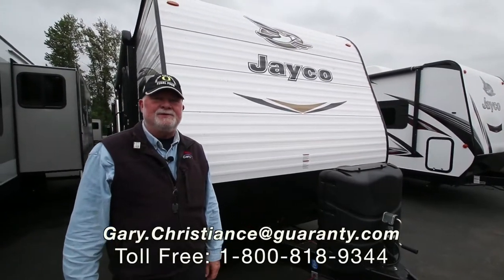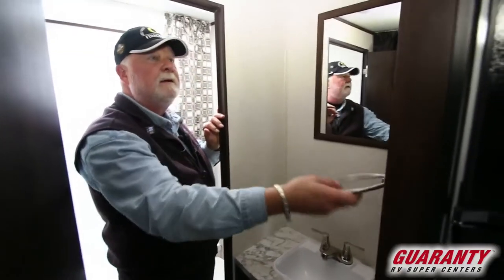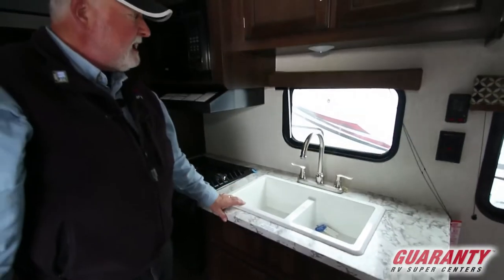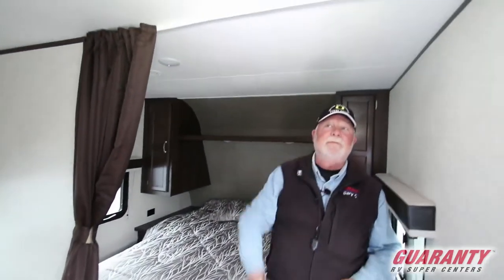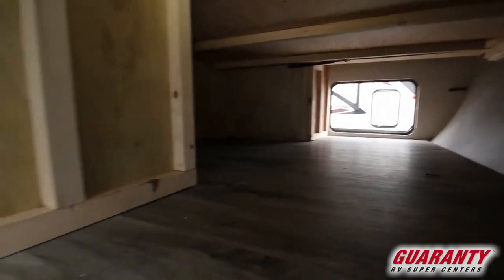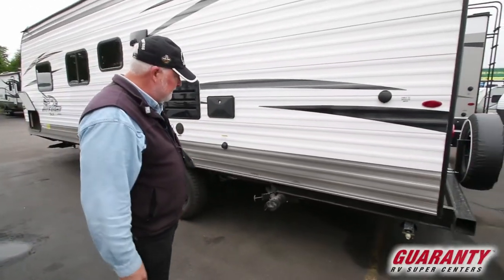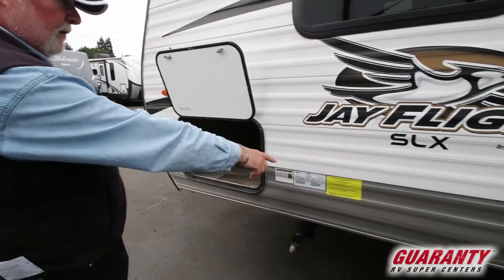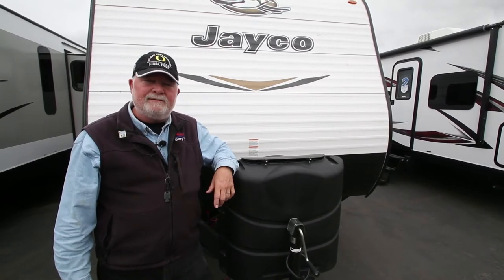2018 Jayco Jay Flight SLX 264 BHW Baja Edition Travel Trailer Video Tour • Guaranty.com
2018 Jayco Jay Flight SLX 264BHW — If you want to hit the road on a trip but hate the stress of leaving home then this travel trailer is the perfect fit. The 2018 Jayco Jay Flight SLX 264BHW will allow you to bring your home away from home wherever your want to go. With room for the whole family this trailer will allow you to able to enjoy the great doors and time with your family.

When it's mealtime, the family chef will have all the right tools to create a terrific meal. There’s plenty of counter space around the dual sink and the two-door fridge combine with the pantry to offer plenty of storage for your ingredients. At their disposal are a three-burner stovetop, oven and microwave. Enjoy your meals at the booth dinette.

A complete all-in-one bathroom is ready when you are. It features a shower/tub combo, toilet, sink and storage. If you have guests there are two bunks large enough that even adults can get comfortable in them. If you need more sleeping options the dinette can be made into a bed. For you though, the bedroom upfront is waiting. It features a walk-around bed, wardrobe storage and nightstands.

Other notable features include:
• Solar prep,
• Power awning with LED light,
• Range hood,
• Bath skylight,
• Four stabilizer jacks,
• Front diamond plate,
• Hitch light,
• Pleated shades,

Get ready to start really enjoying camping. This extremely elegant 2018 Jayco Jay Flight SLX 264BHW travel trailer is spacious and lets you enjoy your trip in comfort. Come see this today at Guaranty RV in Junction City today.